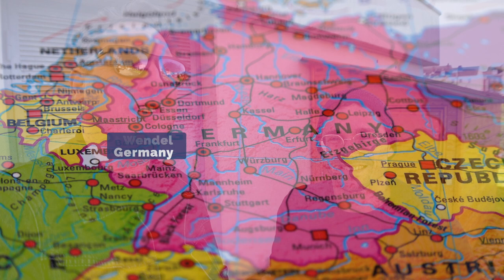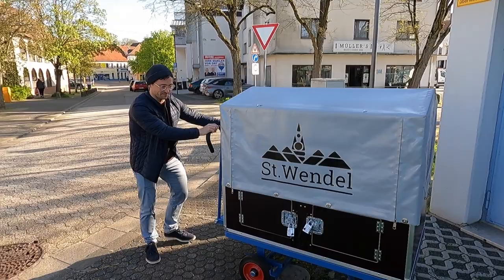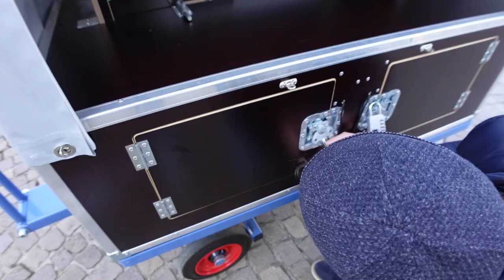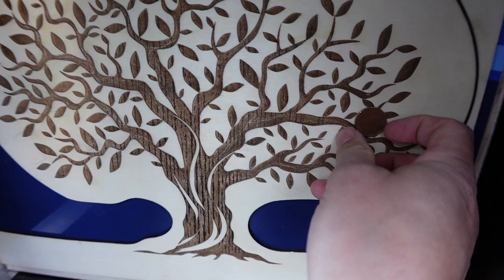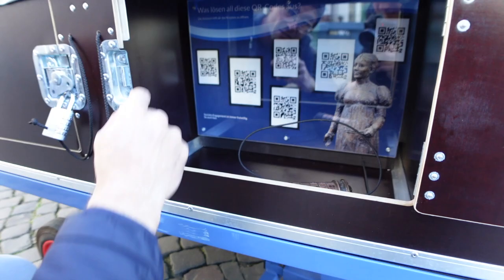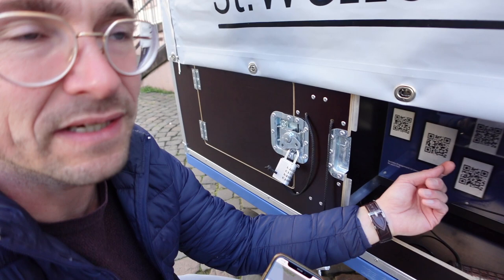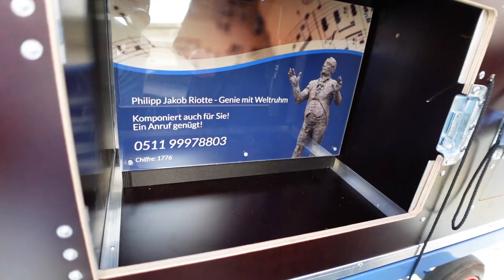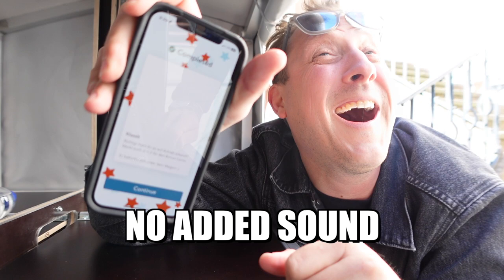THE GREATEST ADVENTURE LAB GEOCACHE OF ALL TIME! (St Wendel Geotour Part 2)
The bonus cache of the St Wendel Getour was amazing. I have never seen anything like it. It involved a 10 stage Adventure Lab where you had to drag a cart all around the city to figure out how to open the boxes on the cart!  This was another amazing geocache by Geheimpunkt!